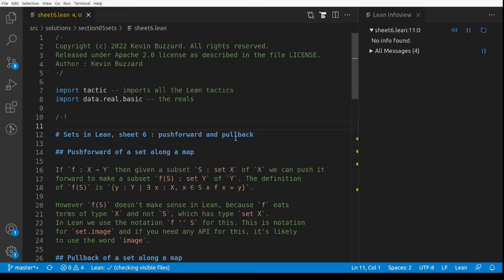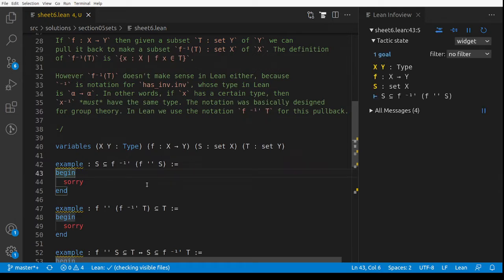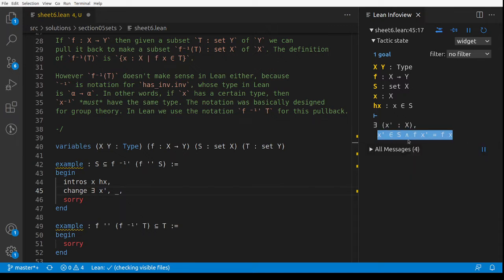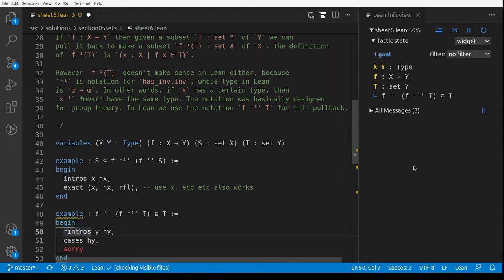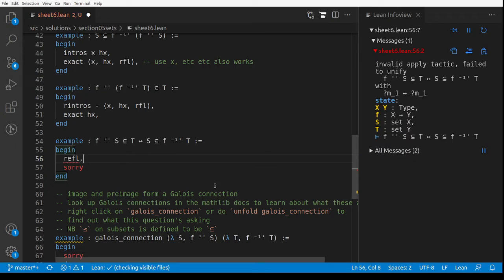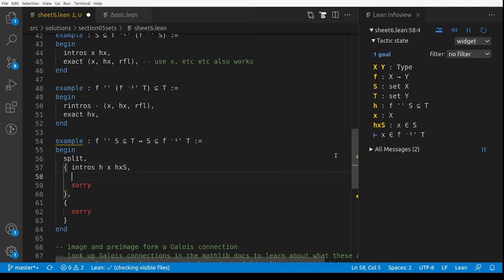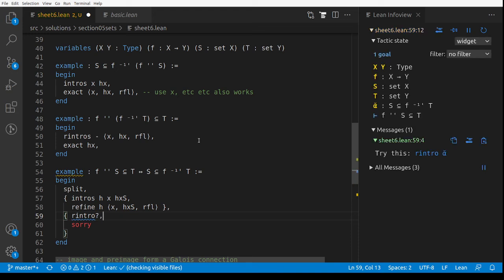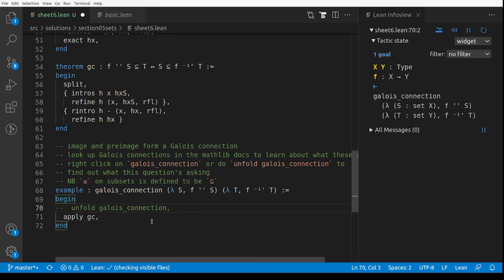[Formalising math 2022] Section 05: sets, solutions to sheet 6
Solutions to sets sheet 6 in the Lean theorem prover.
NB I think this section should have gone before groups; I'll probably renumber it to section 4 later on.